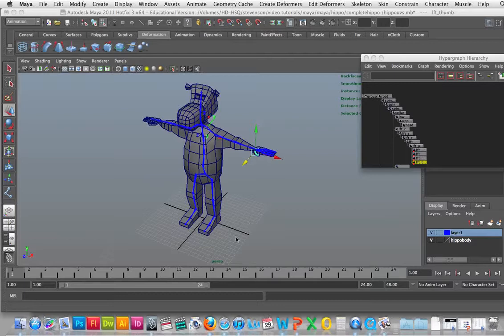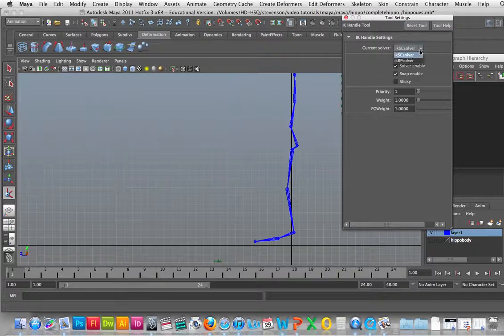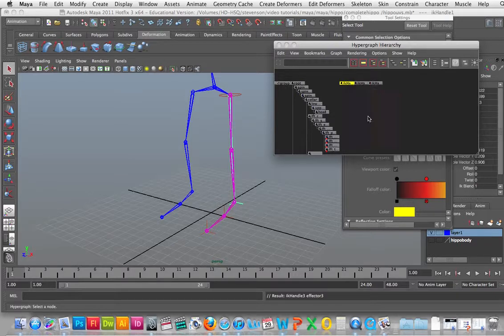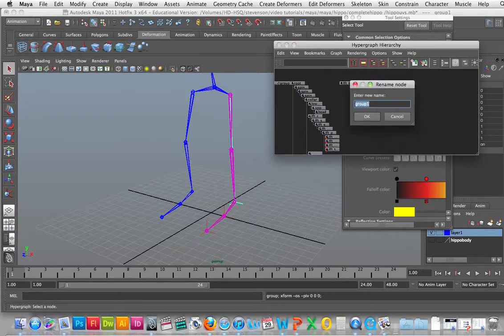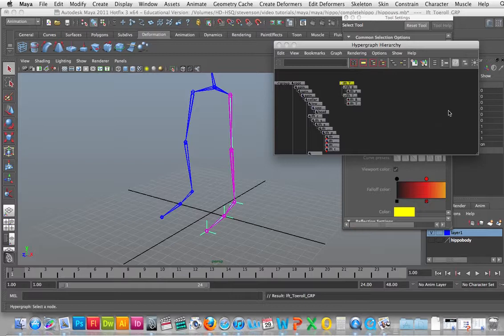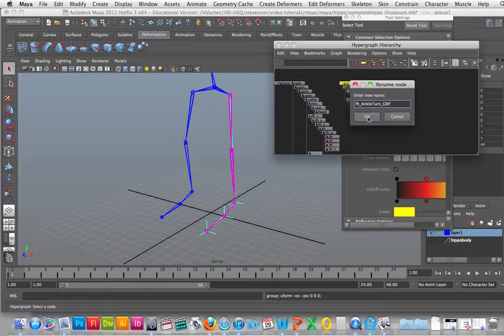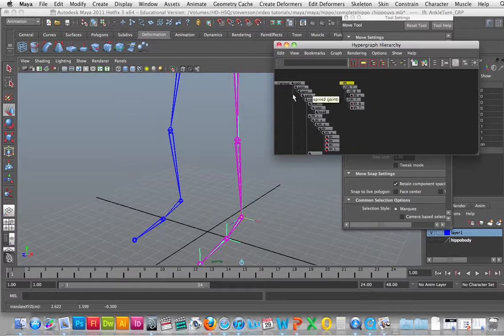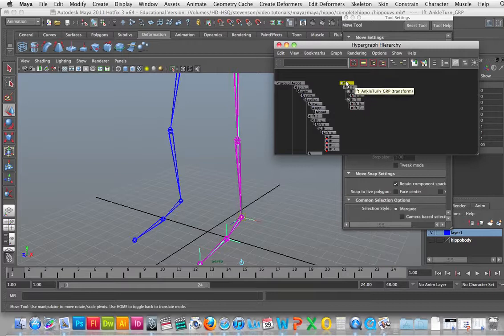Maya Skeleton build 4 IK leg & foot groups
Maya Skeleton rigg continued adding IK handles